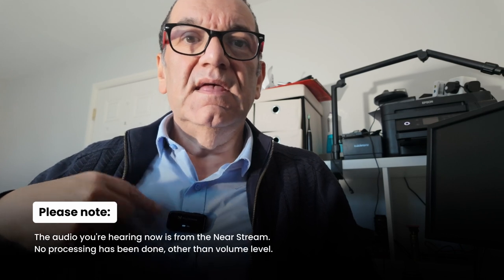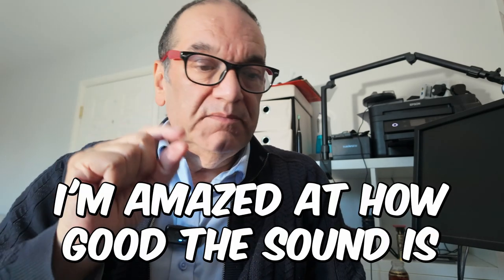Want to win a wireless mic - find out how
Do you want to see any other tests with it before the giveaway competition closes? Let me know and I'll see what I can do.

To be eligible for the random winner selection you have to:
1) Live in the UK or US (or have a shipping address in the UK or US)
2) Like this video (be nice if you shared it as well!)
3) Make a comment
4) Free to enter
5) A random winner will be chosen 15th July 2024 and shipping will take place within about a week of receiving your shipping address.

If you're the winner and live in the UK and not too far away and would like to meet up in person to receive your prize - and maybe do some photography together - that may be possible!

NearStream Single Transmitter Set

This video filmed using:
DJI Osmo Pocket 3